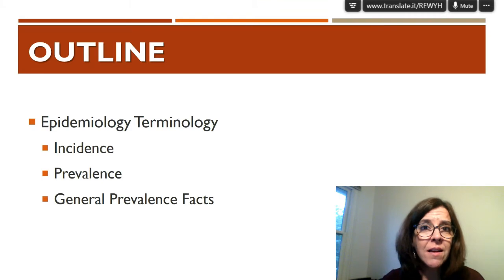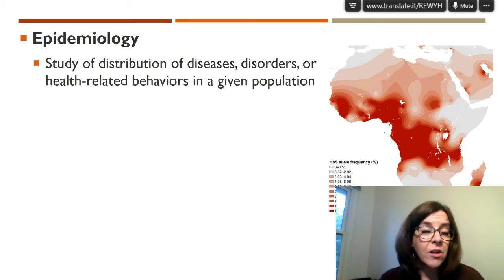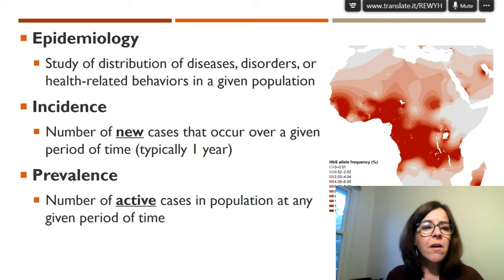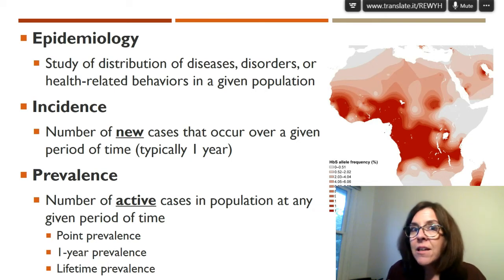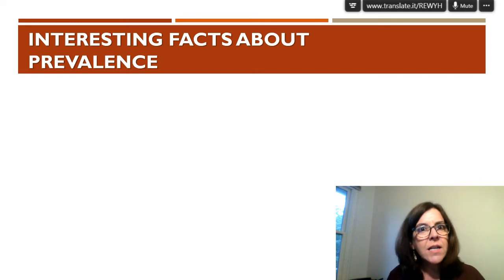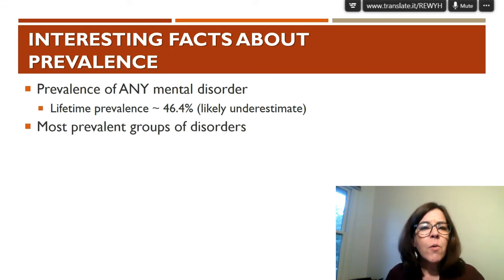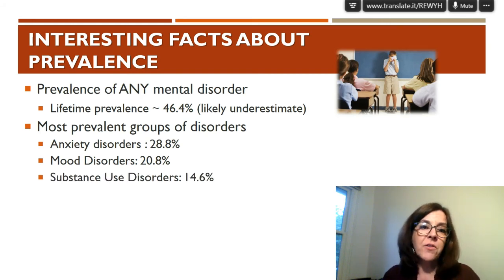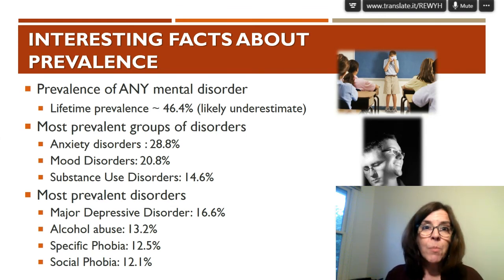Epidemiology in Abnormal Psychology with Dr. Terri Messman-Moore